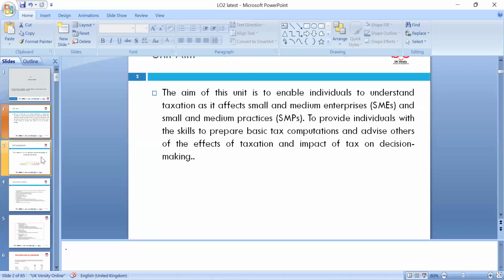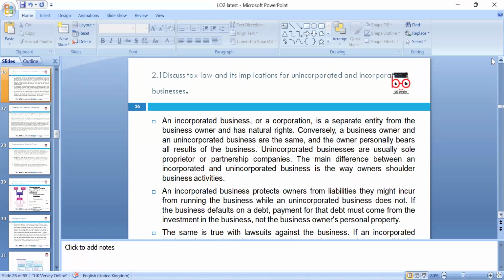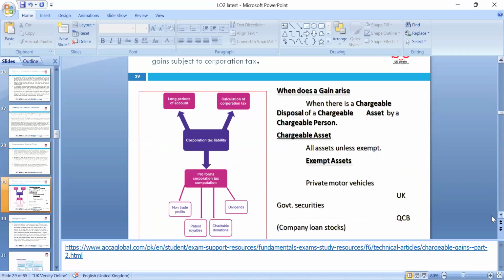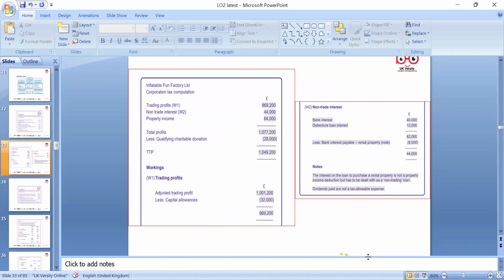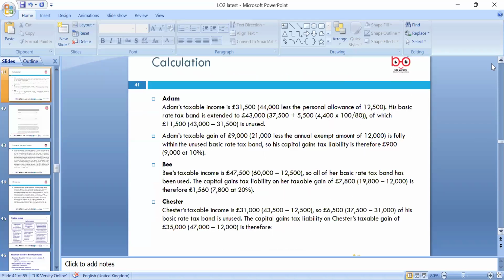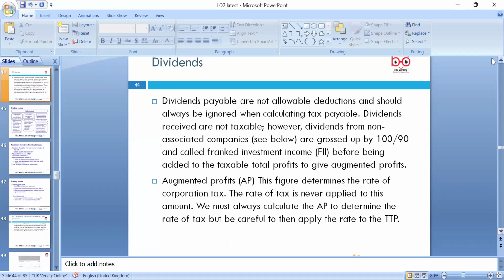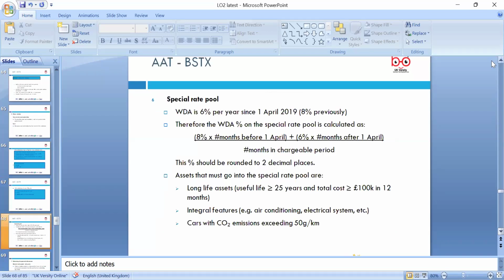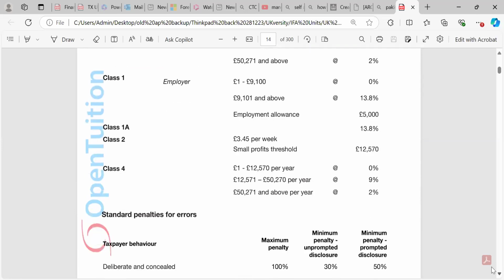IFA-Unit- Business Taxation - LO2-(AS)